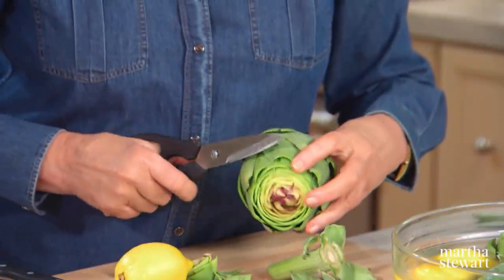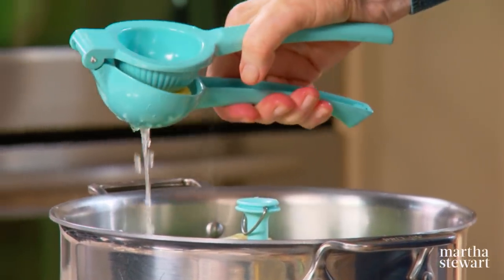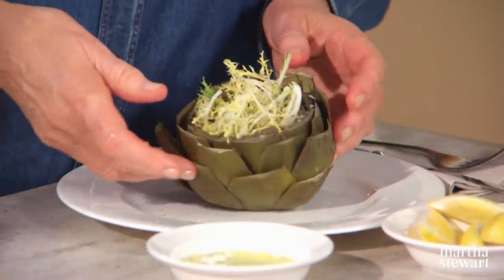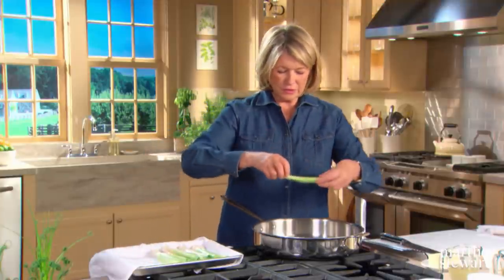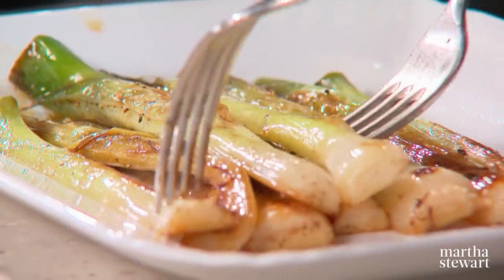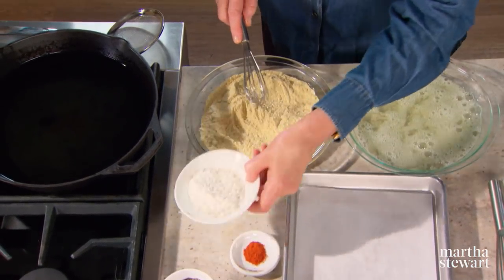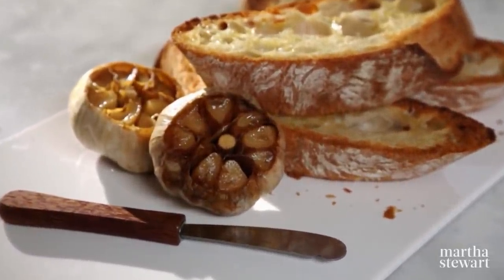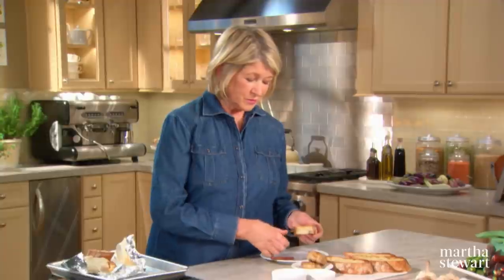Martha Stewart Teaches You How to Cook Veggies | Martha's Cooking School S3E7 "Know Your Vegetables"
We all know we should be eating vegetables whenever possible, but it’s important to switch up the types that we cook with. In this episode, Martha shows you how to make four extremely tasty dishes using vegetables that may not be in everyone’s regular rotation: Steamed Artichokes with Tarragon Butter, Braised Leeks, Fried Okra and Whole Roasted Garlic.

00:00 Introduction
00:49 How To Steam Artichokes
7:46 How To Steam Leeks
14:25 How To Fry Okra
19:54 How To Roast Garlic
22:38 Bonus Recipe—Shaved Artichoke Salad